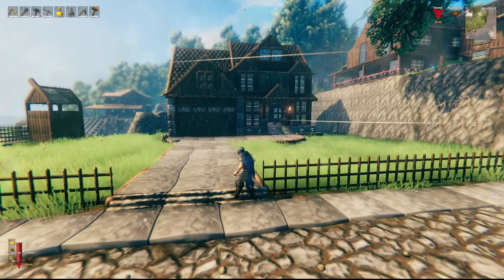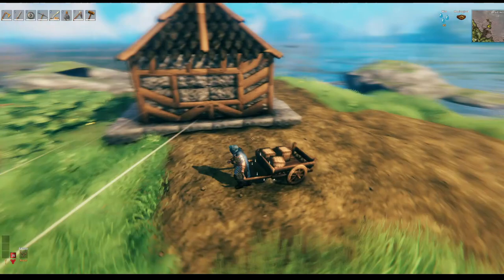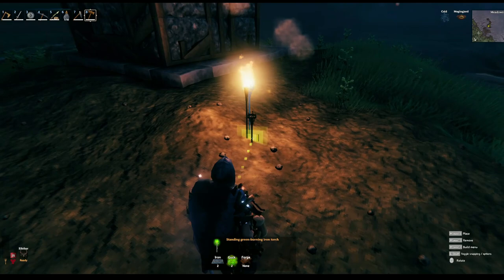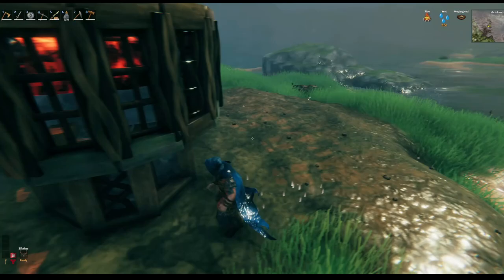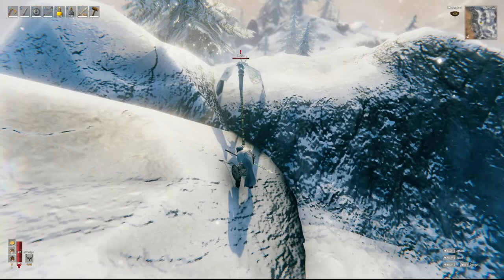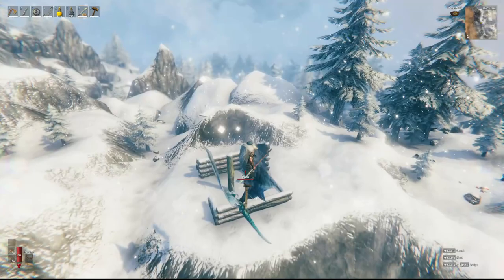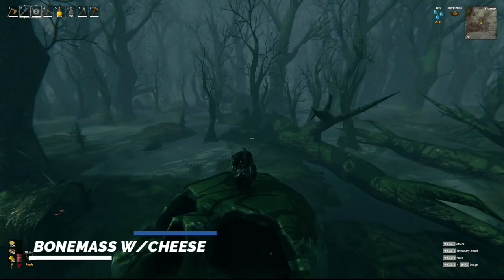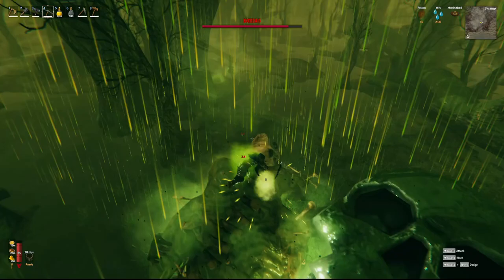10 Tricks You Definitely Don't Know in Valheim | Gameplay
This is the third part to my gameplay guide for tips and tricks of Valheim that you didn't know, we will be going over everything from the basic combat to fooling around in Hearth and Home/Frost Caves update era.

Help a Viking out and.

 🎮 Skytech Gaming PC's (GET A DEAL ON YOURS HERE) 🎮